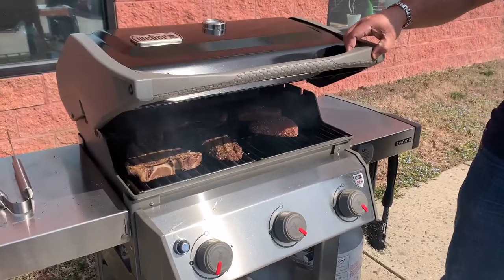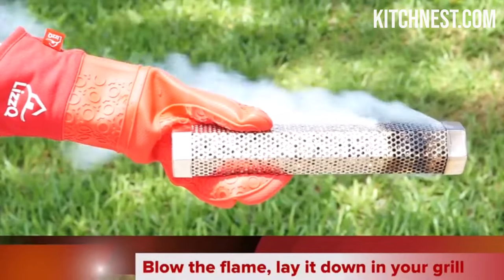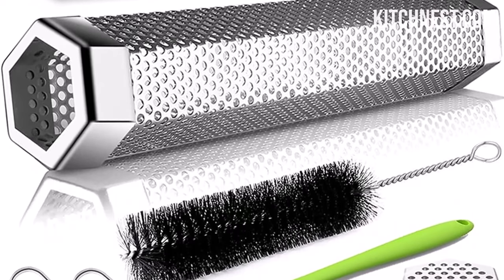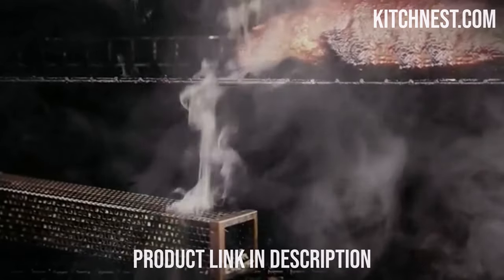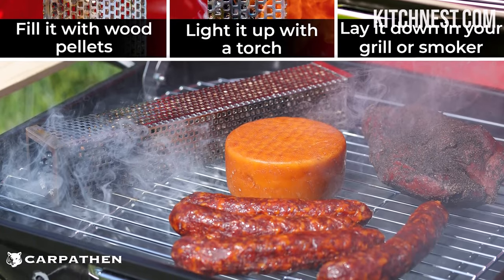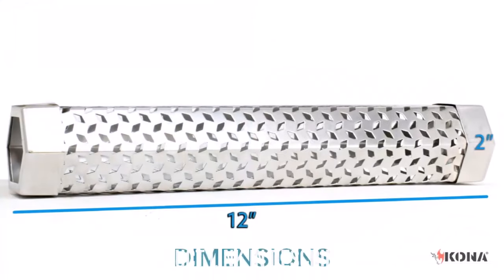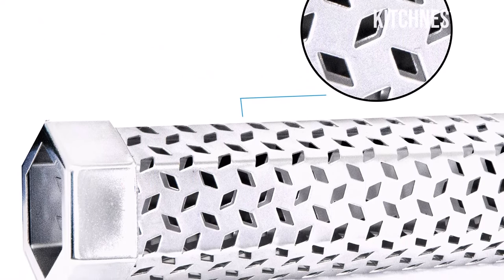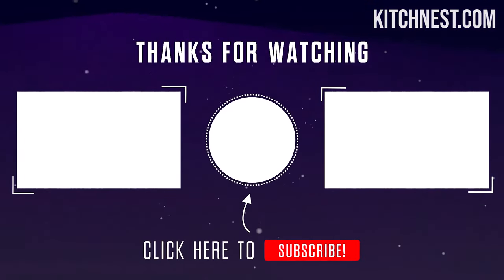3 Best Smoke Tubes For Pellet Grills on Amazon (2024)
Are you tired of ordinary grilled meals lacking that wow factor? It's time for a game-changer! In this eye-opening video, we uncover the best smoke tubes designed specifically for pellet grills, helping you unlock a whole new level of taste sensation in every bite. From tips on selecting the right wood chips to maximizing flavors, this comprehensive guide has got you covered. Don't settle for average - watch our video and transform your grilling forever!

In this informative video, we dive into the world of pellet grills and explore the best smoke tubes to enhance your grilling experience. Discover how these innovative tools can infuse your food with tantalizing flavors, creating a smoky masterpiece every time you cook. From applewood to mesquite, we'll guide you through the top smoke tube options available. Don't miss out on elevating your grilling game - click now to watch this essential video!

Want to take your pellet grill skills up a notch? Look no further! Our latest video reveals the ultimate secret weapon for adding incredible flavor to your grilled dishes - smoke tubes for pellet grills. Join us as we unveil our top picks and show you how easy it is to achieve mouthwatering results using these must-have accessories. Get ready to impress family and friends with restaurant-quality smoked dishes - hit play now!